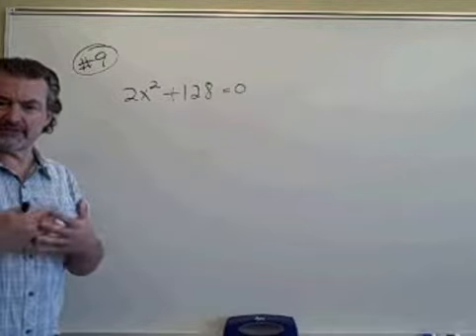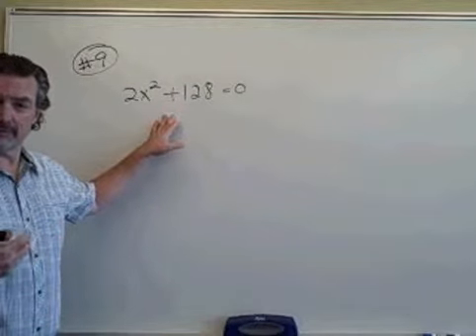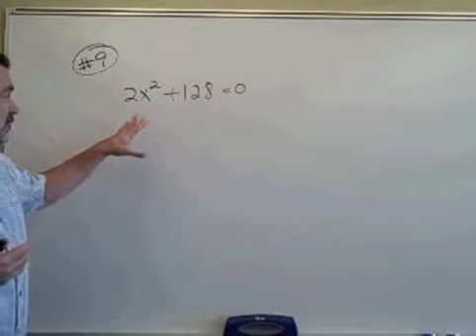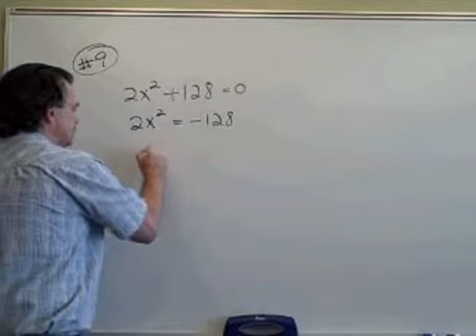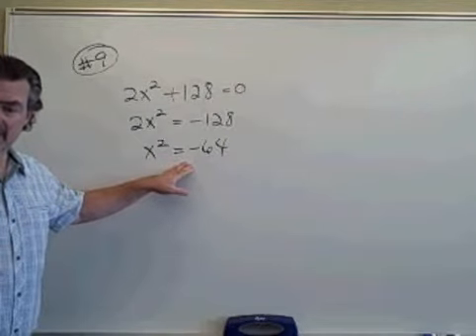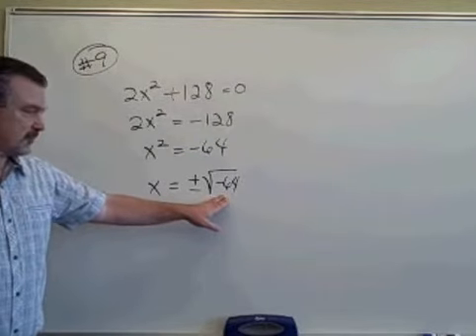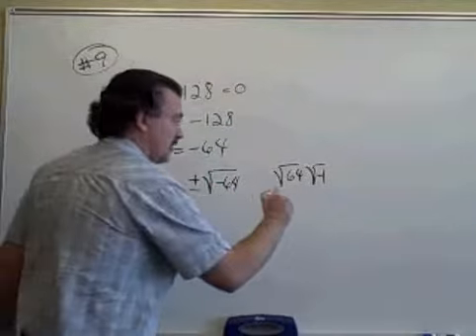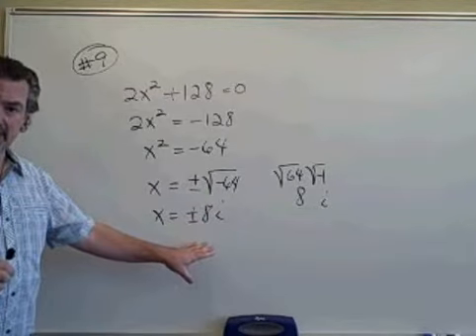Math 118 Ex III Rev #09